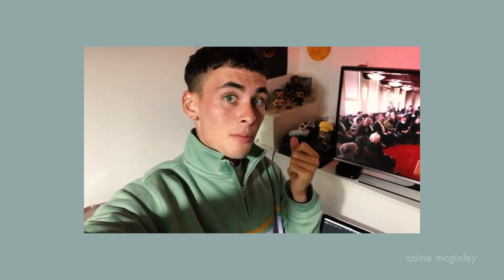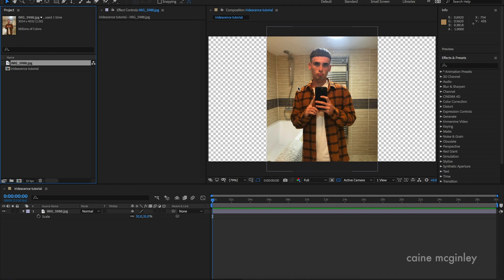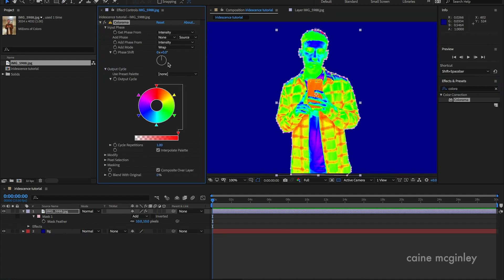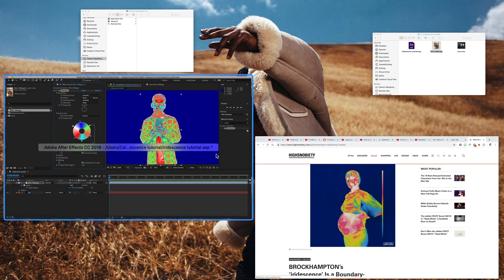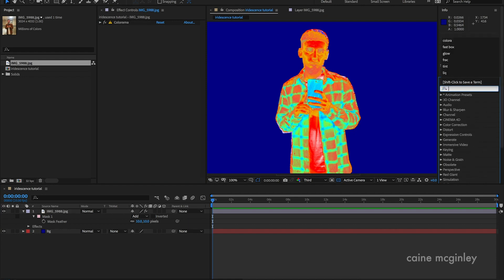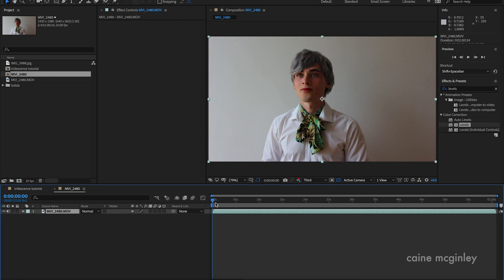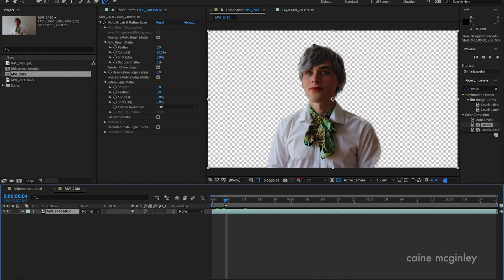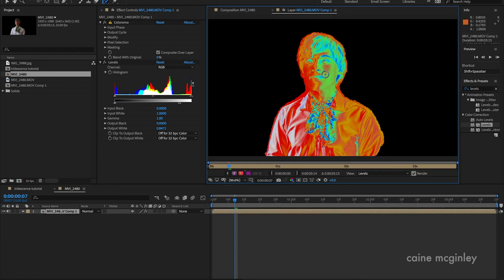Brockhampton 'iridescence' Thermal Vision Effect - After Effects Tutorial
This is a super easy and fun tutorial, the results are very pleasing and I'm sure you'll be able to make great use out of this effect! Thermal vision is used in many things, like The Predator, Travis Scott music videos etc.

Send me your results if you followed this tutorial!!

ａｅｓｔｈｅｔｉｃｓ